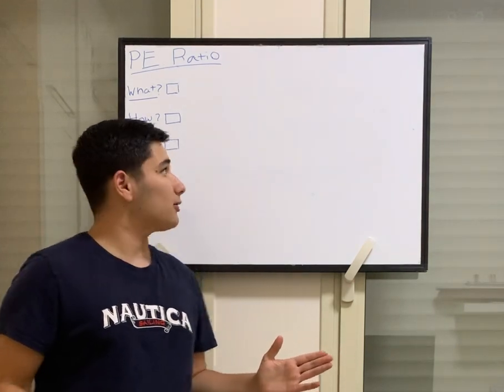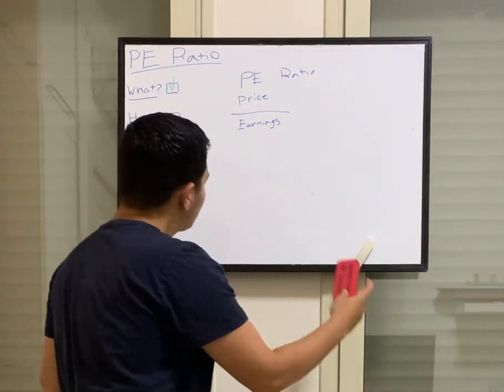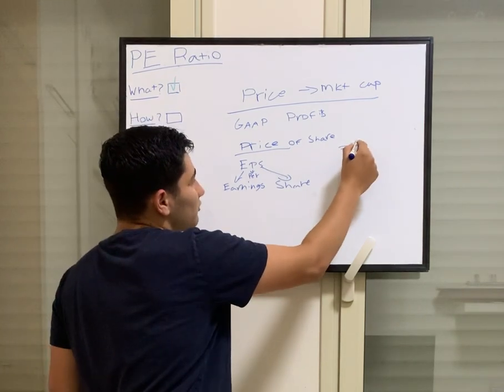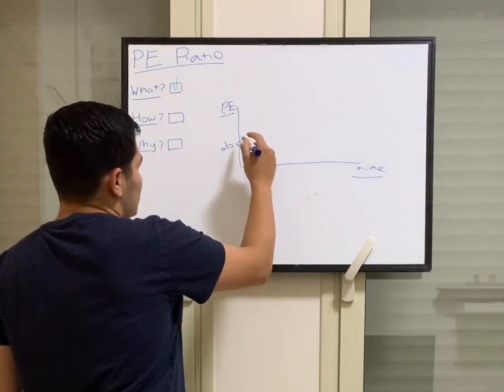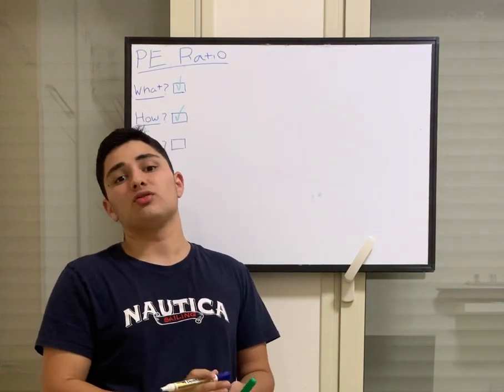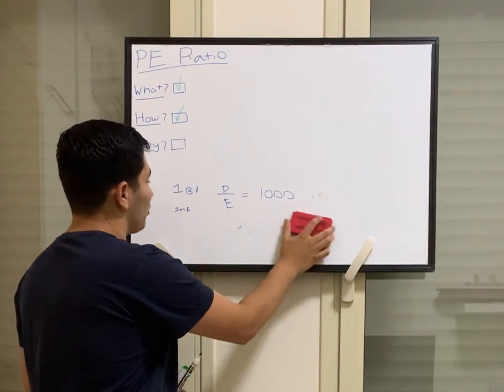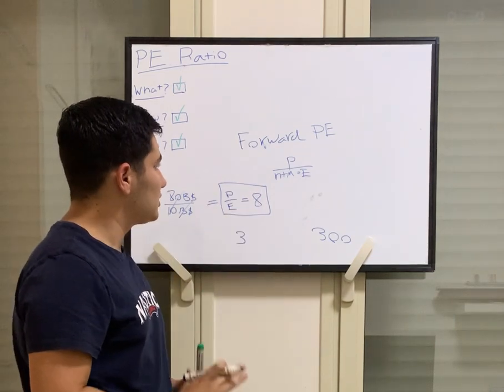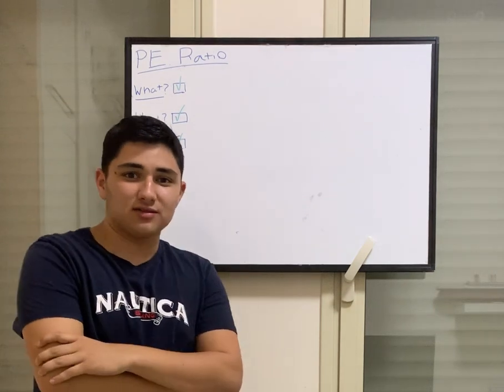Happy Trading Lesson PE Ratio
In this Happy Trading lesson taught by Dan Zafrir we will be teaching PE Ratios and everything about them!